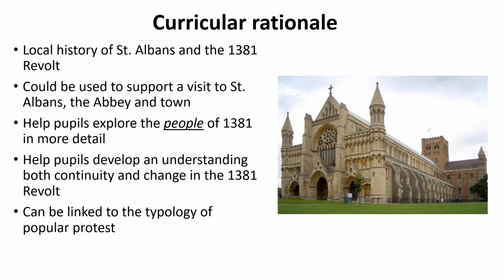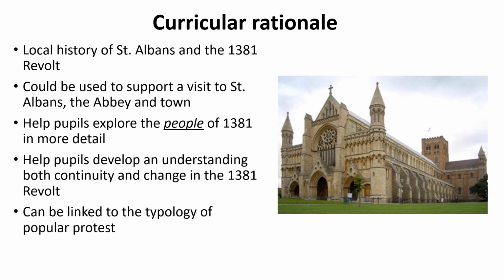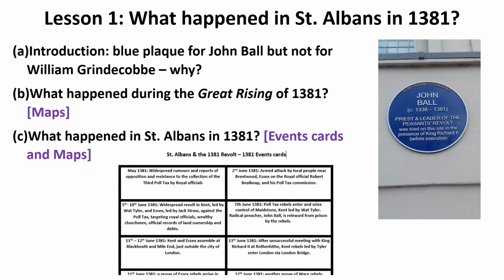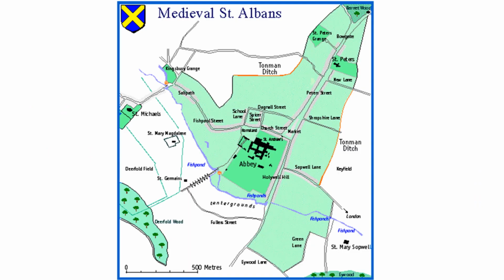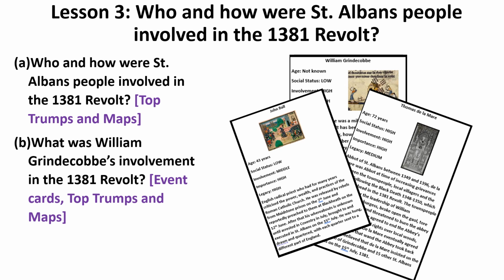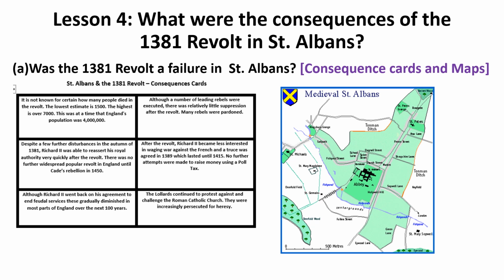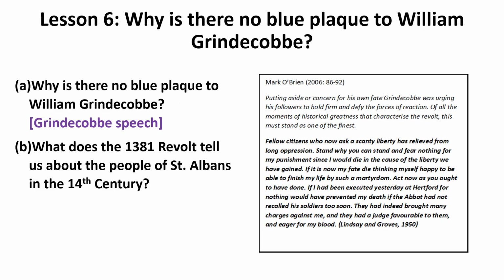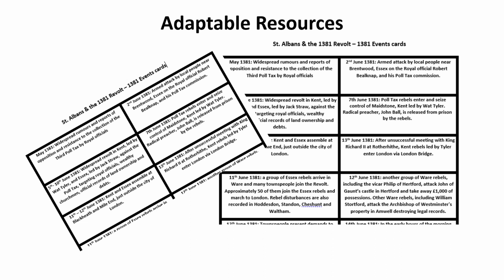St Albans and the People of 1381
David Ingledew of the University of Hertfordshire discusses events in St Albans during the revolt of 1381. This video forms part of the teacher resources created as part of the Historical Association 'People of 1381' teacher fellowship.